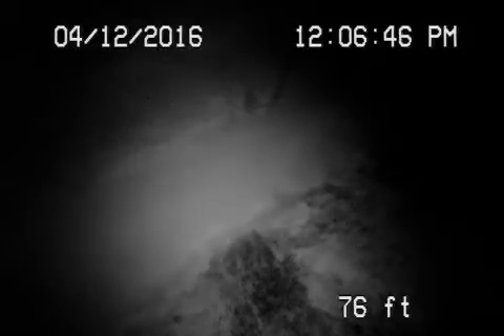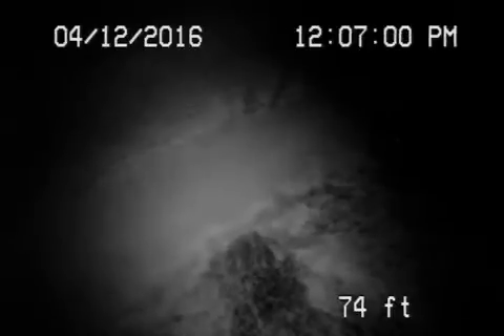1630 San Gabriel ave Glendale